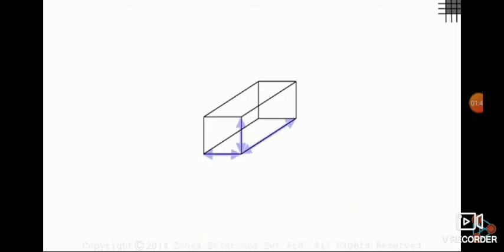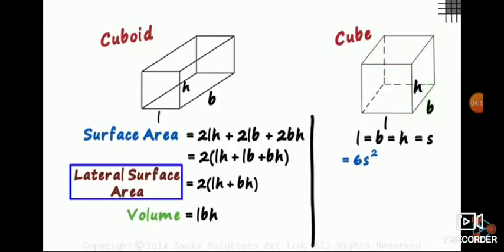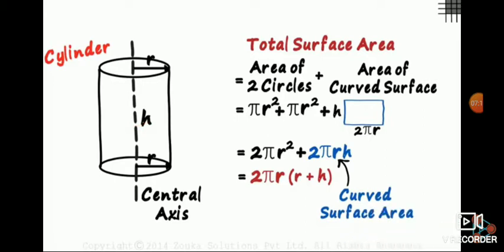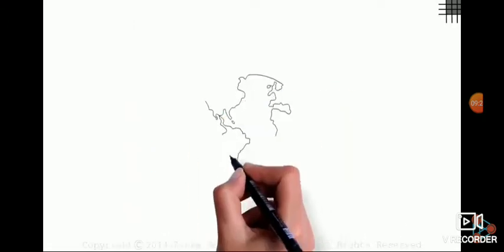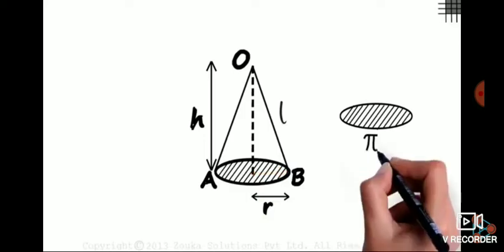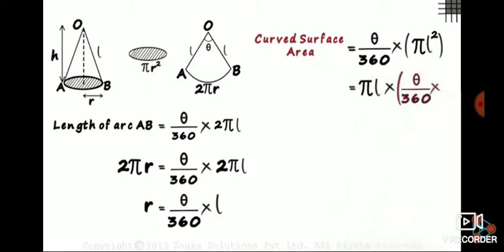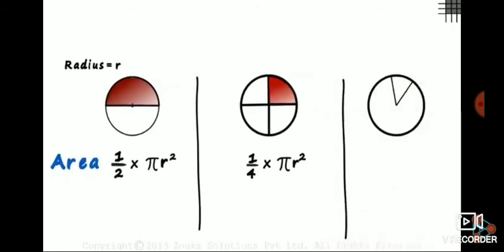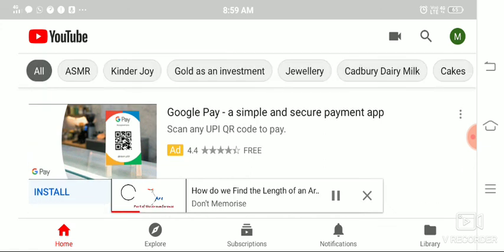9ನೇ ತರಗತಿ ಕನ್ನಡ ಮಾಧ್ಯಮ ವಿಷಯ ಗಣಿತ ಘಟಕ ಮೇಲ್ಮೈ ವಿಸ್ತೀರ್ಣಗಳು ಮತ್ತು ಘನಫಲ